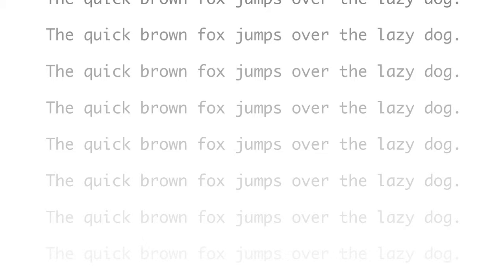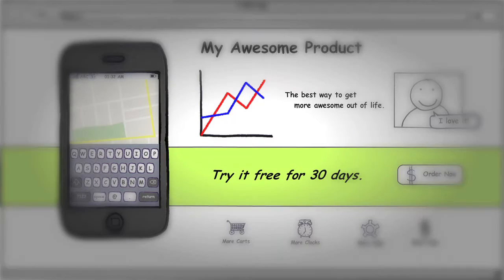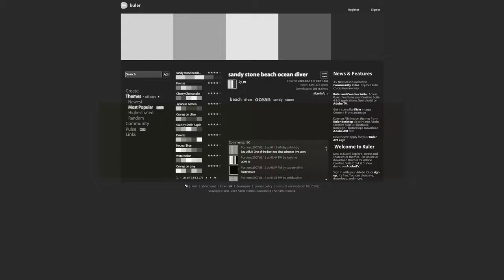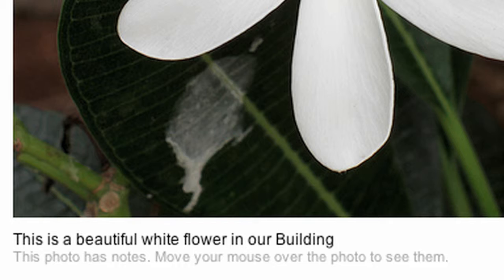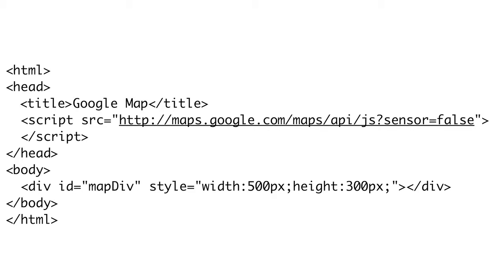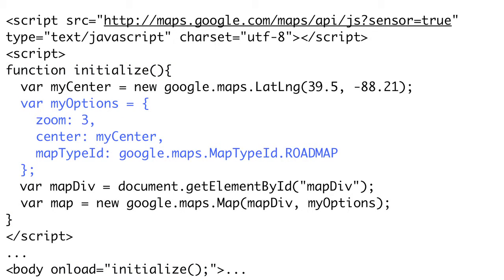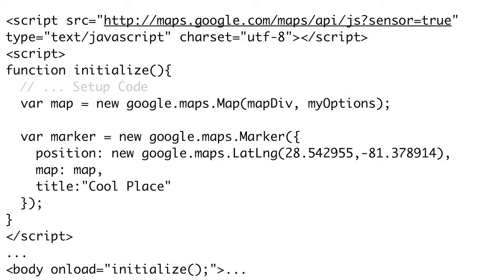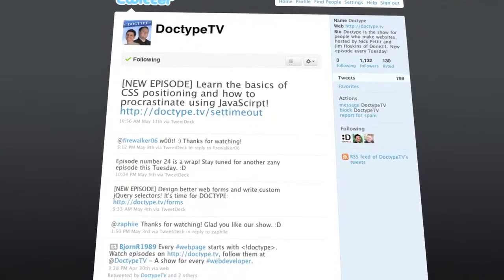Doctype - Episode 26 - Contrast & Google Maps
This week Nick explains visual contrast and Jim shows you how to embed a map in your pages using the Google Maps API.